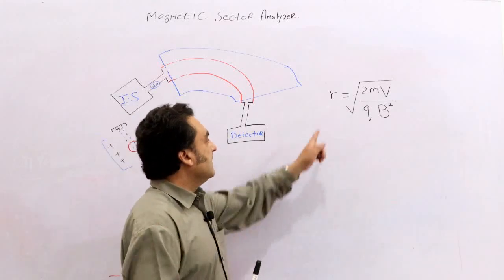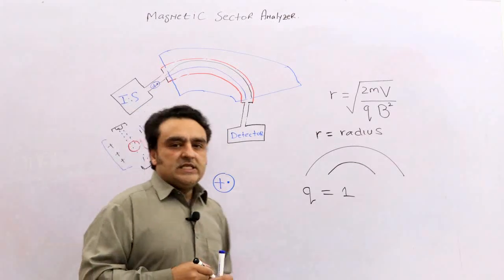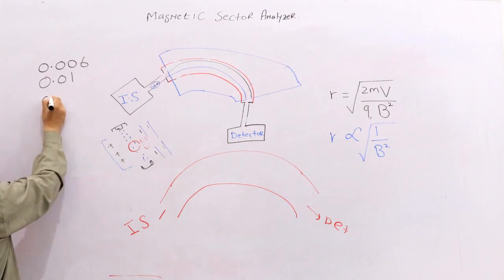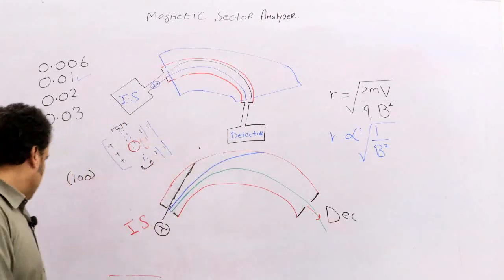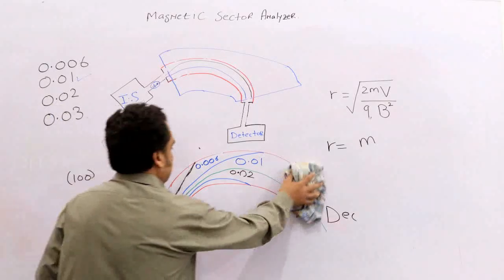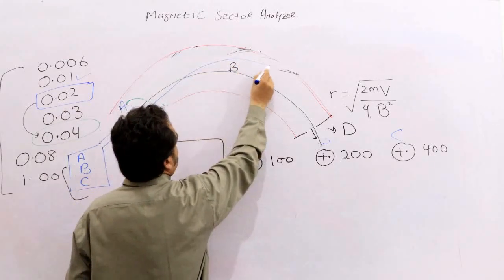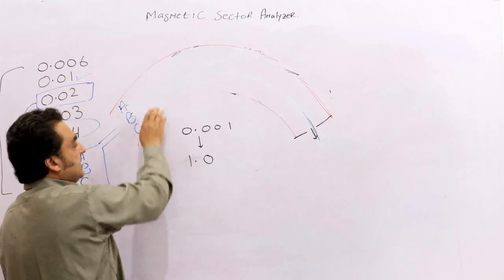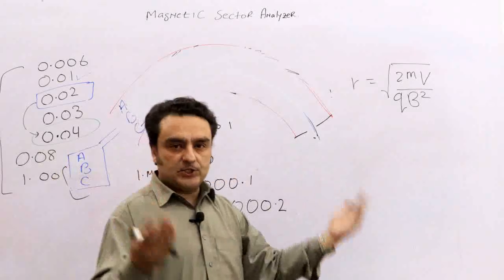Advanced Mass Spectrometry: Magnetic Sector Mass Analyzer (Part B)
Magnetic sector analyzer is illustrated in this video.